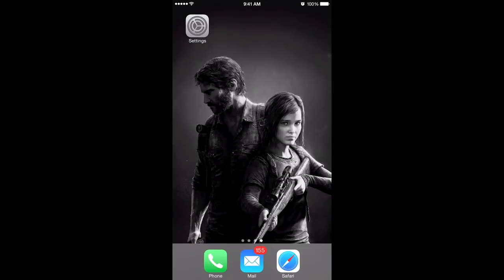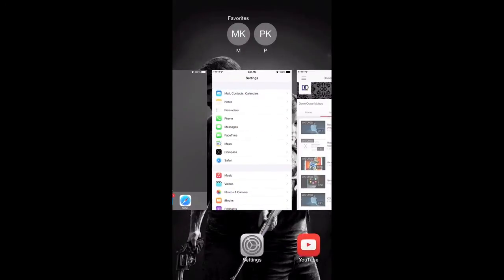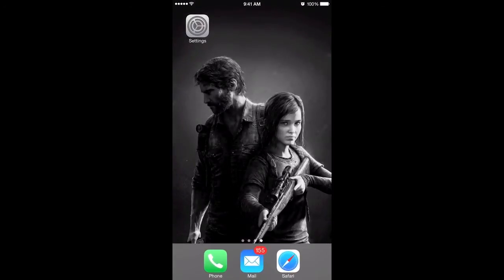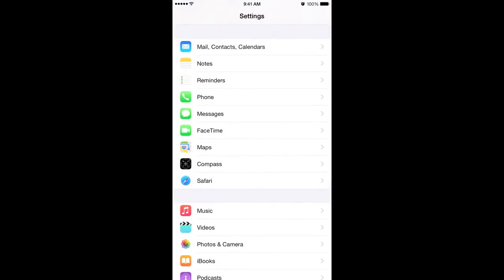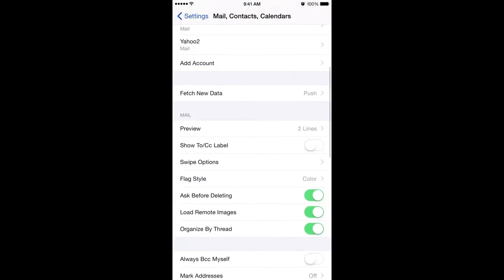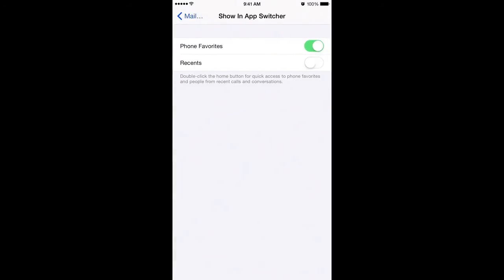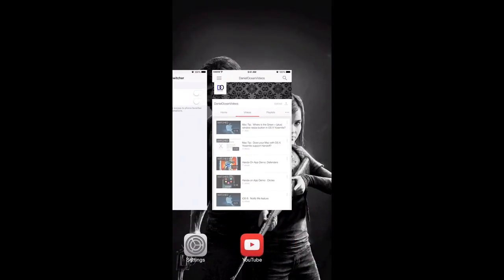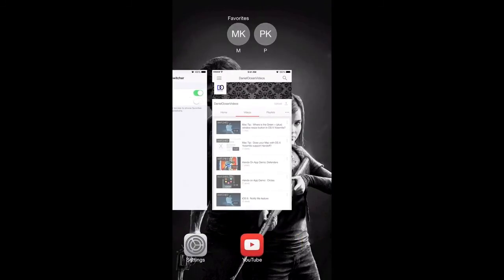iOS 8: Show/Hide contacts in App Switcher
Show/Hide your Recent or Favorite Contacts in App Switcher in iOS 8.